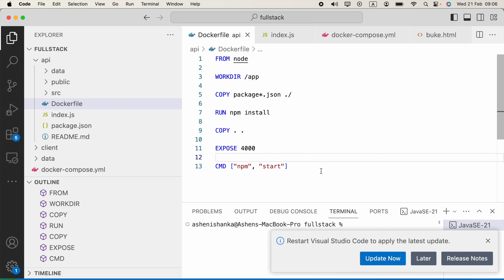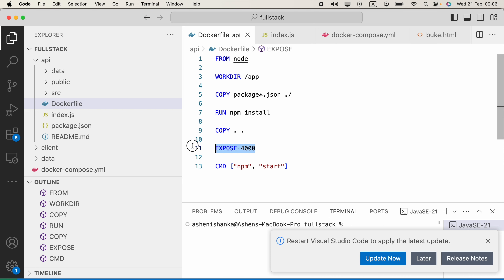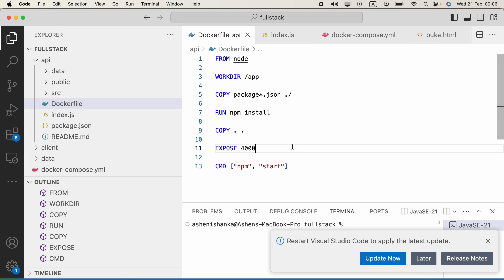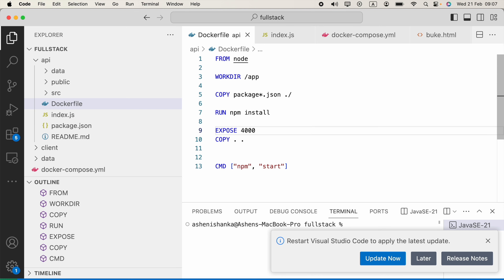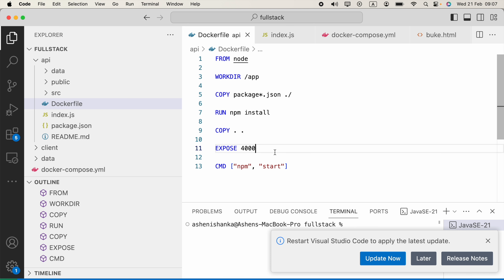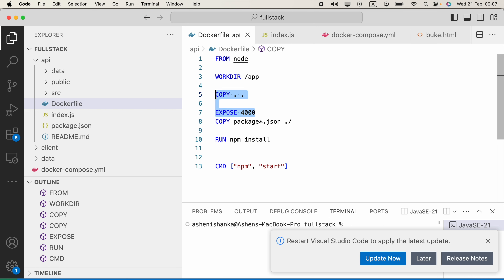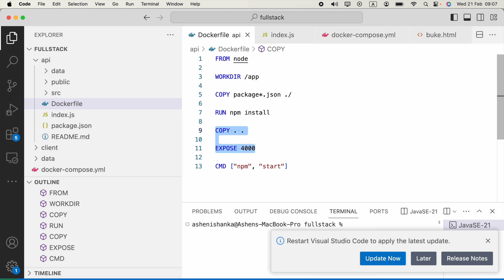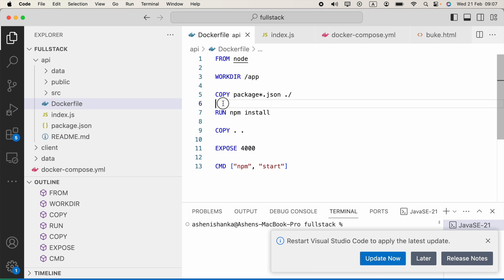Rearranging Code: Move Lines to Top/Bottom Without Cut-Paste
This tutorial demonstrates how to rearrange code lines in a script by moving them to the top or bottom without using cut and paste operations.